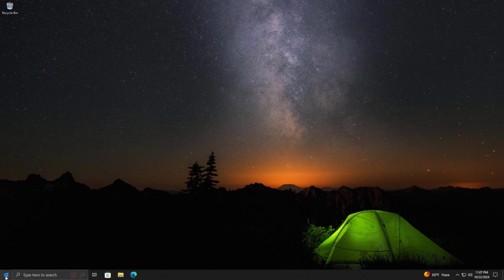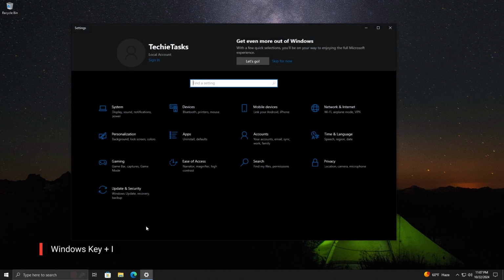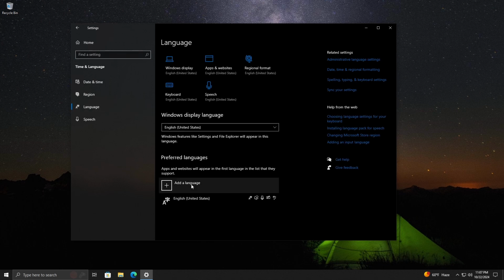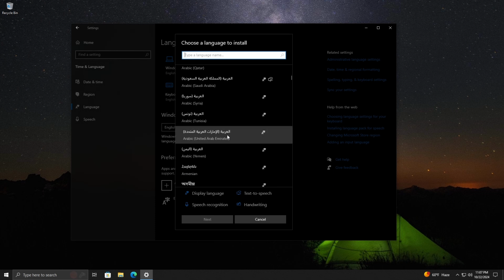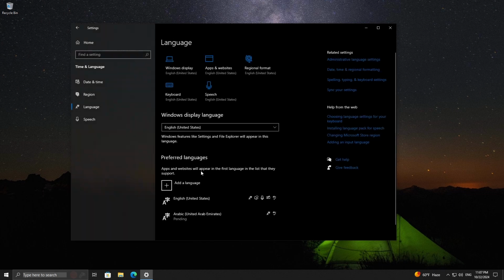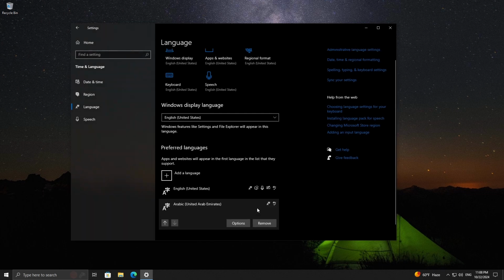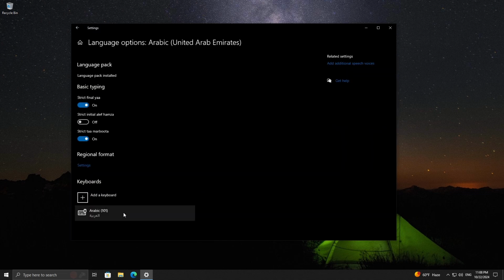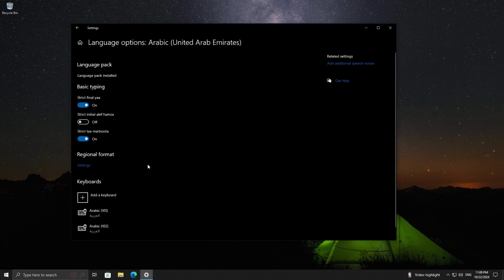How To Add a Language to Your Keyboard in Windows 10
You can now switch between keyboard languages using the language icon in the taskbar or by pressing Windows key + Space to toggle between them.

Thanks ❤️